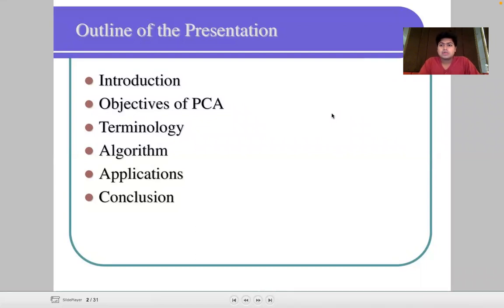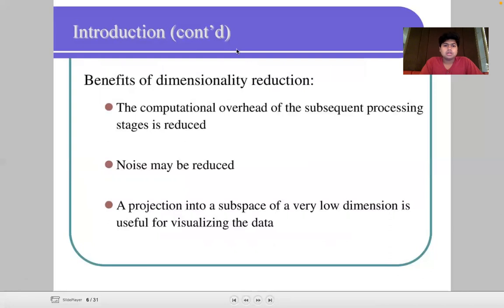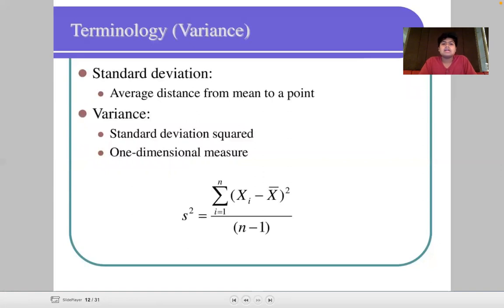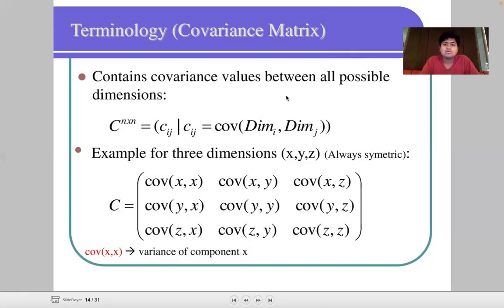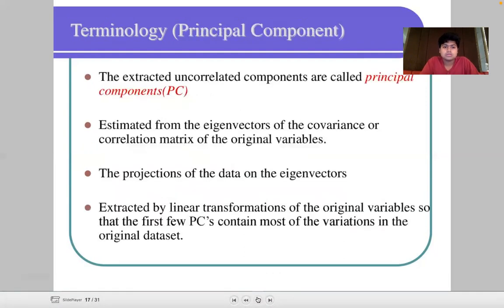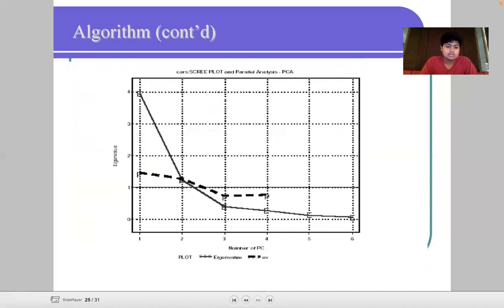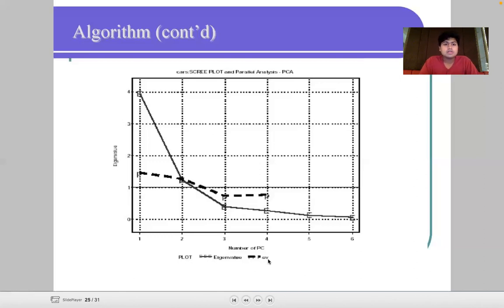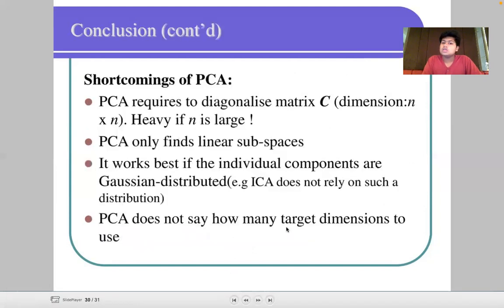19BCE1533 ML DA 1